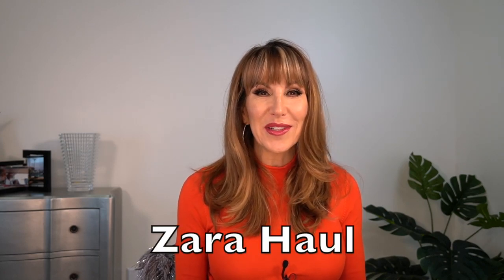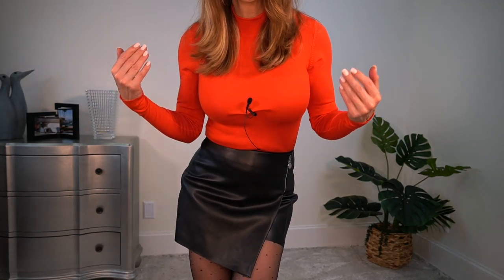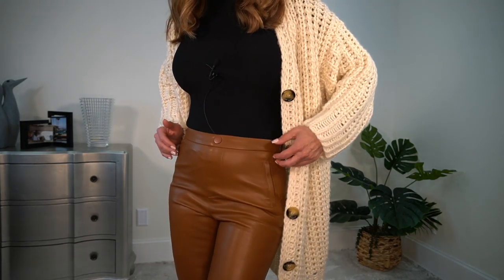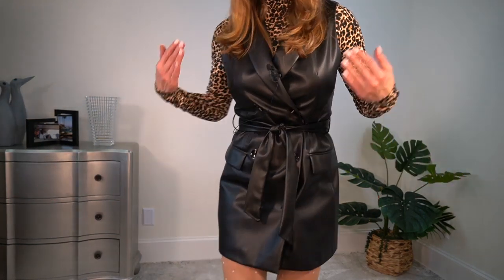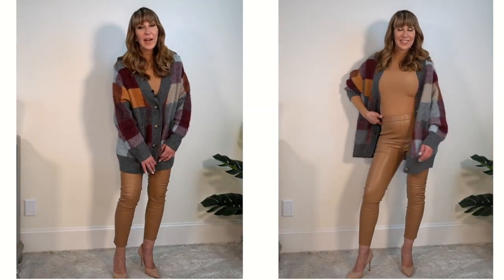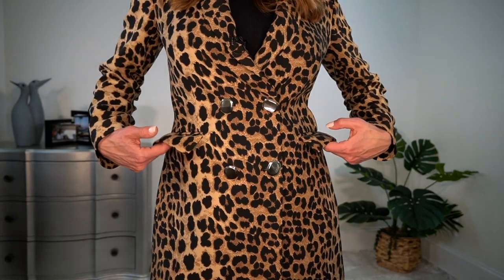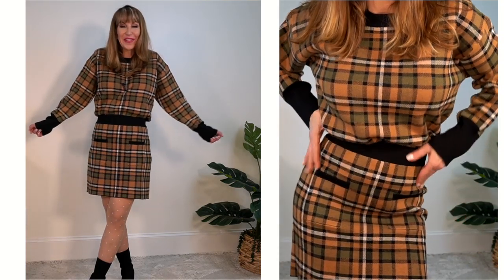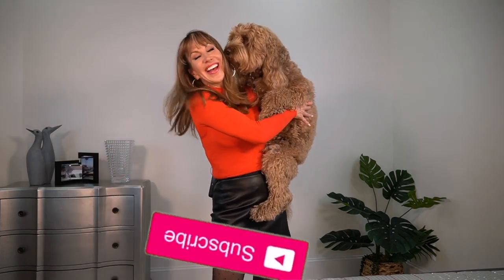Zara Haul January 2020'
The beautiful clothing that I found at Zara this week, and my favorite tights/hosiery styled and fashioned for you

Amazon Polka Dot Tights, Small Dots
Amazon Polka Dot Tights, Large Dots
Amazon Marilyn Designer Hosiery in Nude and White Dots
Amazon Polka Dot Marilyn Designer Hosiery in Nude and White Dots

Camera And Equipment Used For YouTube:
Sony A6600 Mirrorless Camera With Accessories
Sony A6600 Mirrorless Camera, Only
Rode RodeLink FM Digital Wireless Filmaker Mic
LED Video Light Dimmable Bi-Color Light Panel 3 pcs Kit
I Started Out With These Lights
Ring Lights Upgraded Version 19 inch with LCD Display Adjustable Color